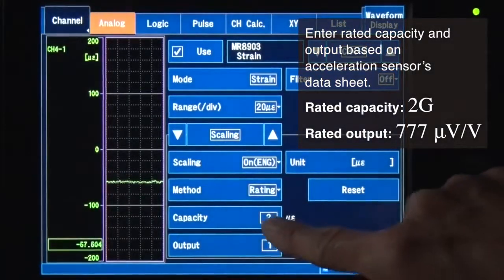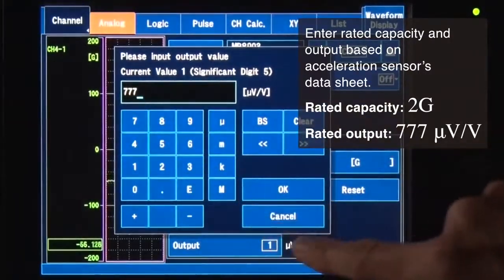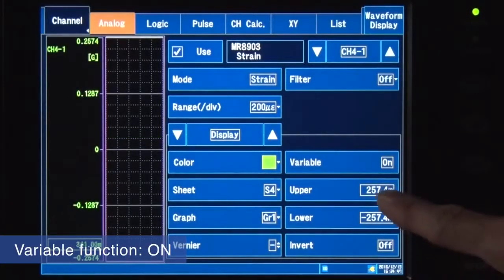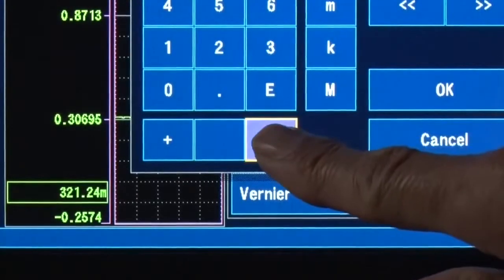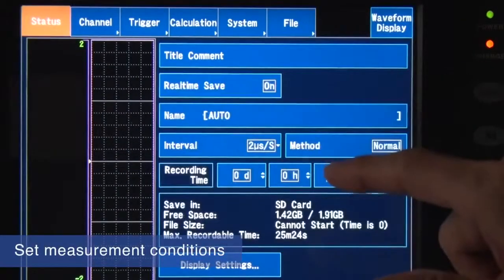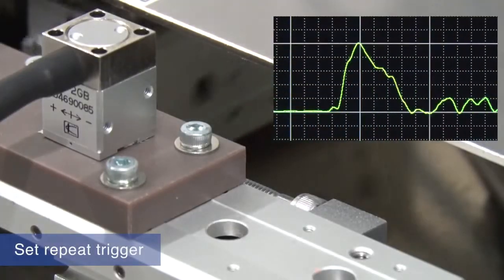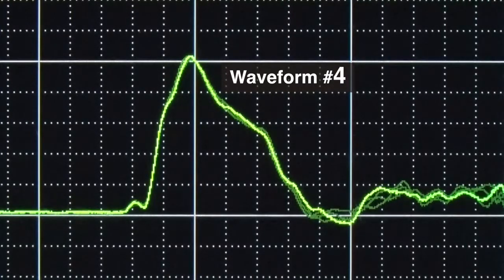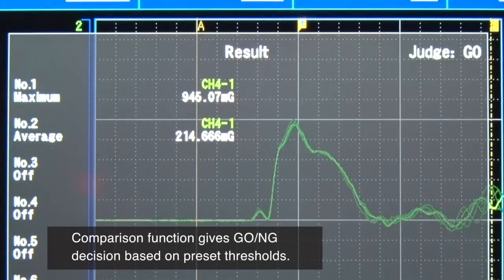How to Use Memory HiCorders: Measuring Acceleration using a Strain Unit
Abrupt fluctuations in acceleration can cause unacceptable motion errors in automobiles, transportation equipment and industrial robots. The Hioki MR8857 Memory HiCorder installed with the strain measurement module can greatly assist in helping you measure and analyze these unexpected acceleration fluctuations across 16 channels. Watch this video to learn how to connect distortion gauge acceleration sensors and make proper settings with the intuitive interface, as well as use the recorder’s scaling function to efficiently record waveforms.